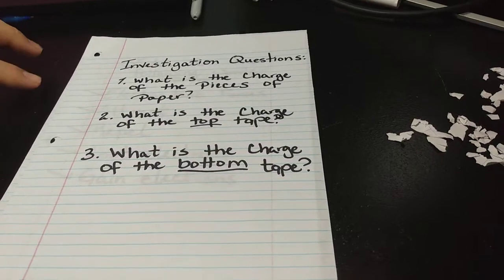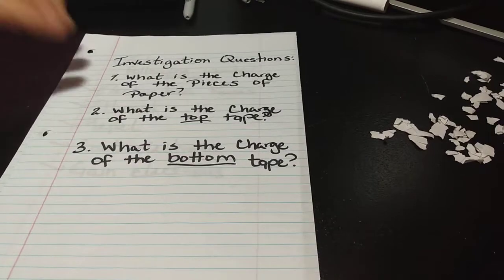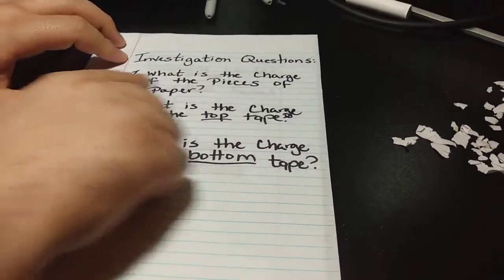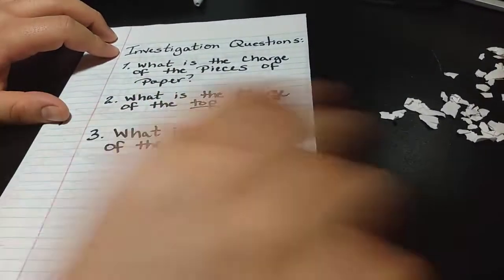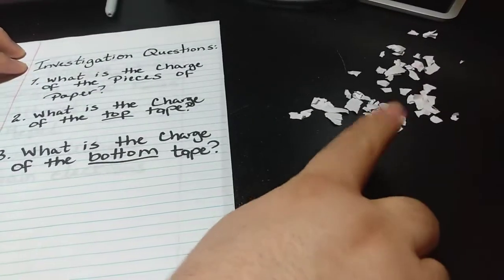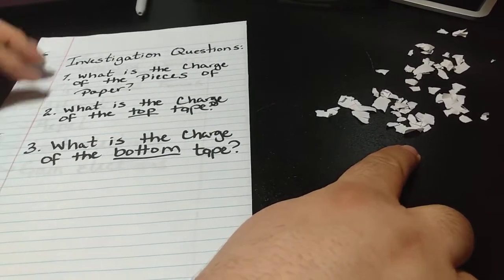Building base Knowledge on E-static Forces